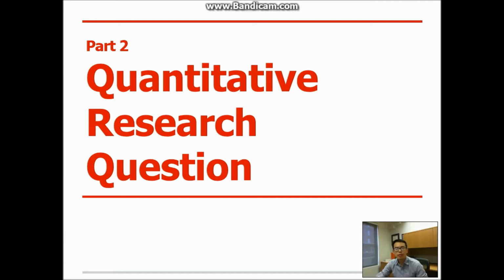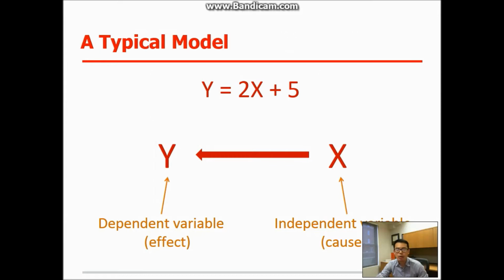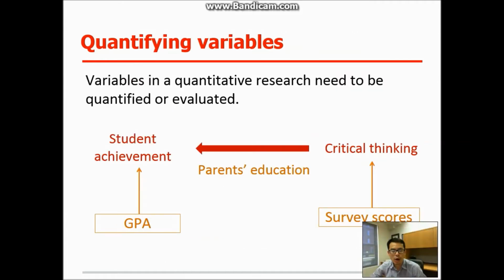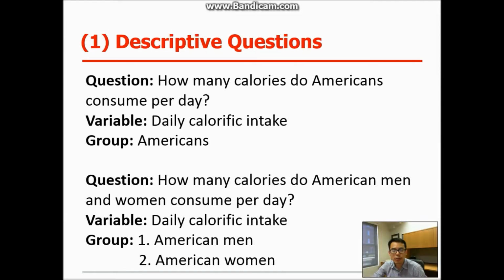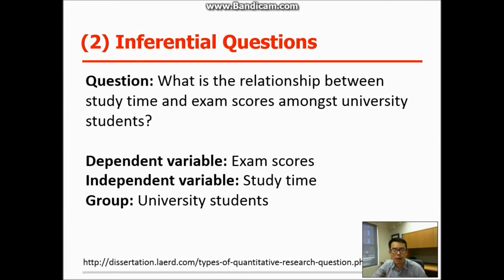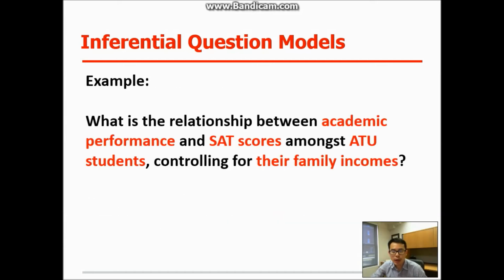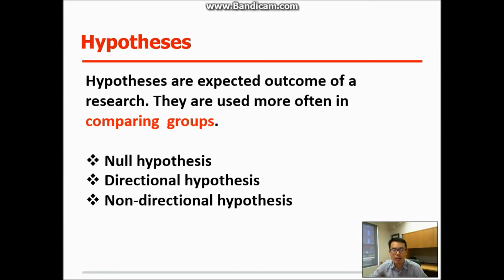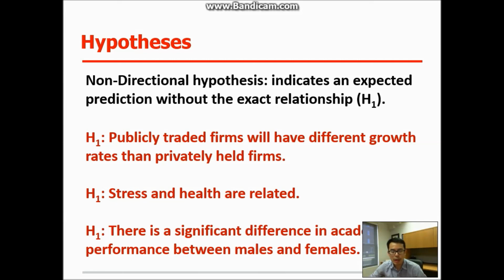Research Design: Quantitative Research Question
This is second part of Research Questions. It refers to Chapter 7 of the Research Design book.